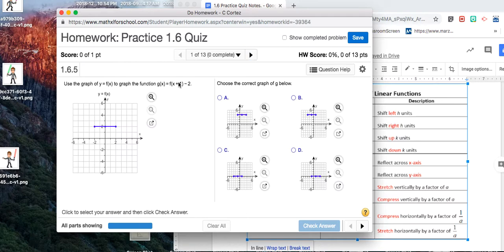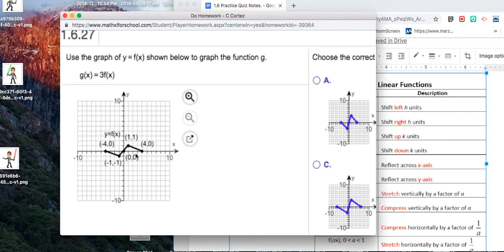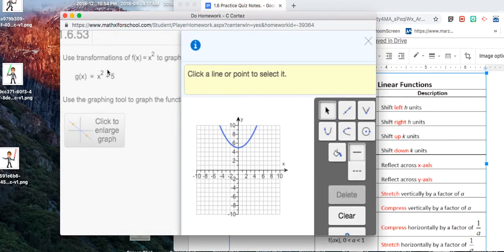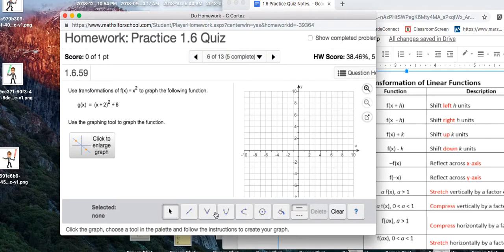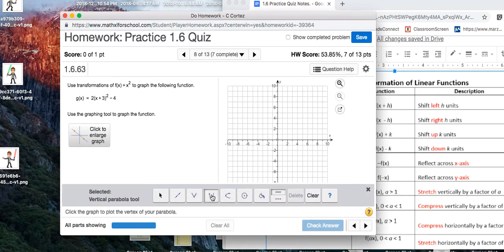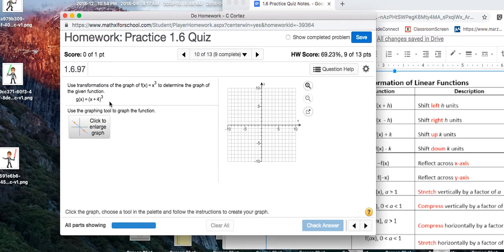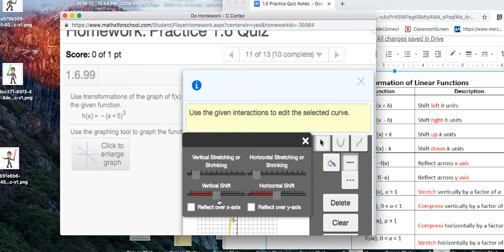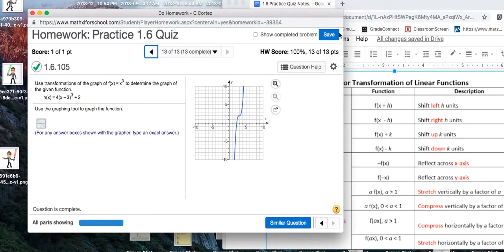Pre-Calculus 1.6 Practice Quiz Explained.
Transformations of Functions, cubic, quadratic, vertical shifts, horizontal shifts, etc.